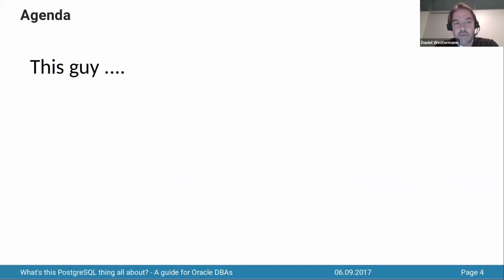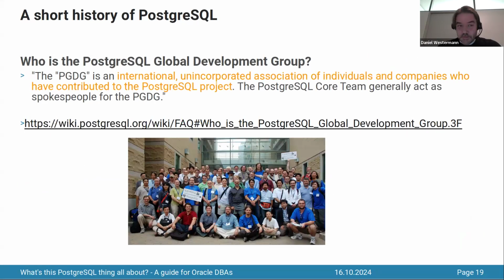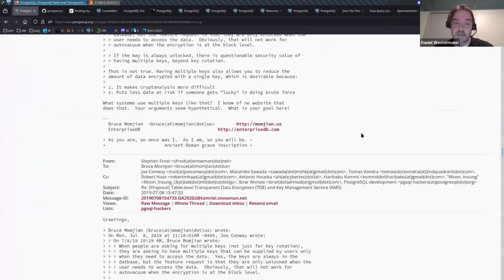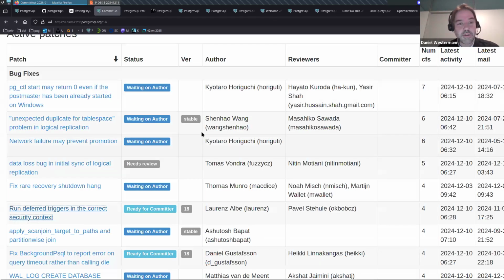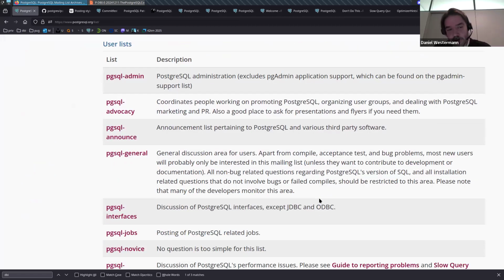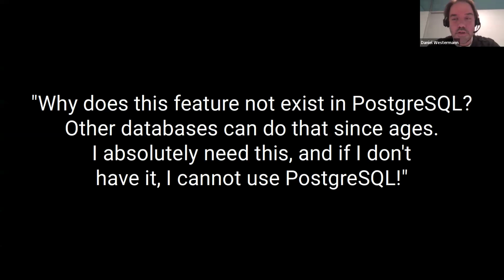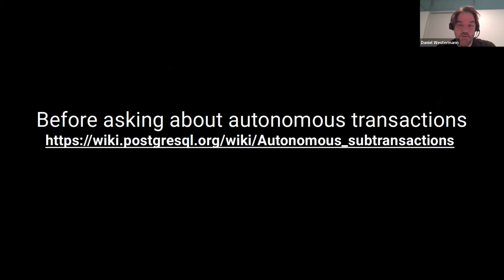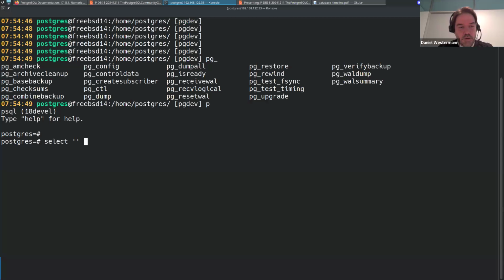What's PostgreSQL all about? A Guide for Oracle DBAs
Join Daniel Westermann and Alex Masharov in this video as they guide Oracle DBAs through the essentials of PostgreSQL. From its history and development to its community-driven approach, learn what makes PostgreSQL a powerful open-source database.

Key topics covered:

- The history and evolution of PostgreSQL
- How PostgreSQL is developed and maintained
- Getting involved and support within the PostgreSQL community
- Best practices for Oracle to PostgreSQL transition
- This is your go-to guide for mastering PostgreSQL!